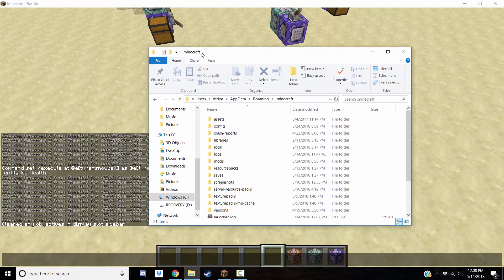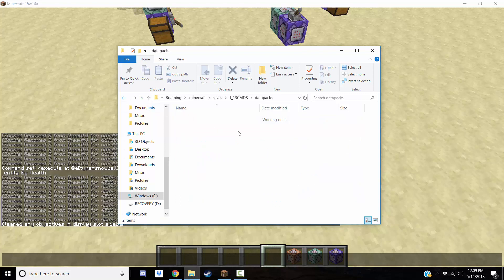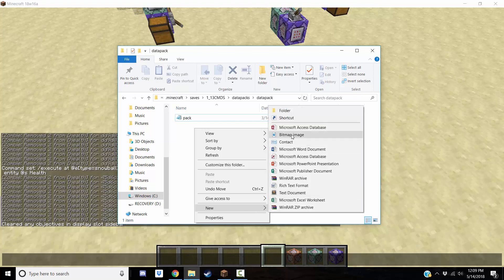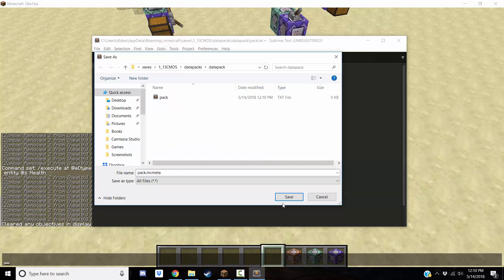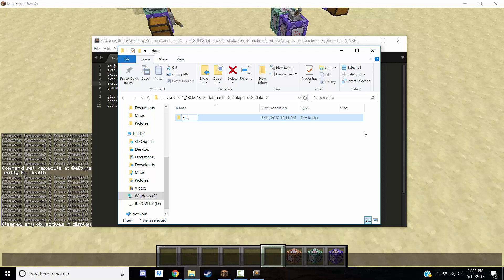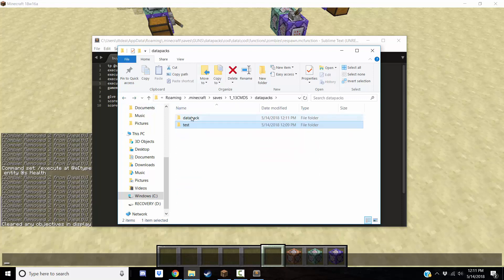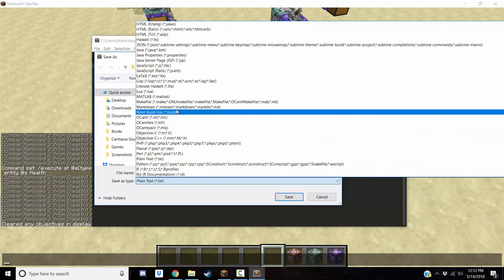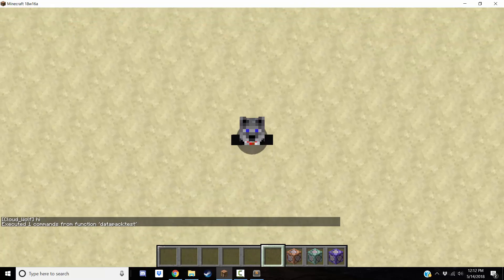How to Make Functions in Minecraft 1.13+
We go over how to make function files in 1.13 (since it has been changed to datapacks)

pack.mcmeta Code:
       "pack": {
           "pack_format": 3,
           "description": "Test"